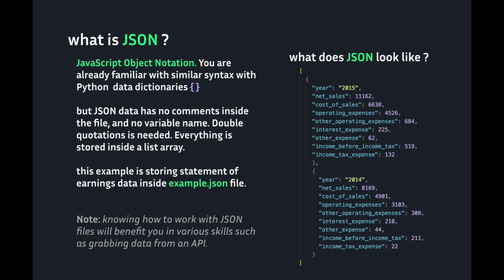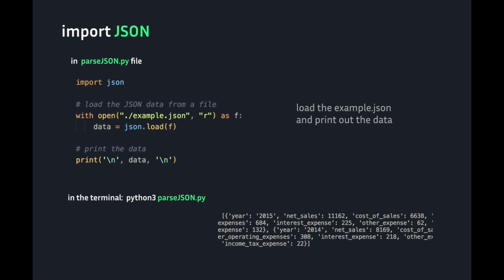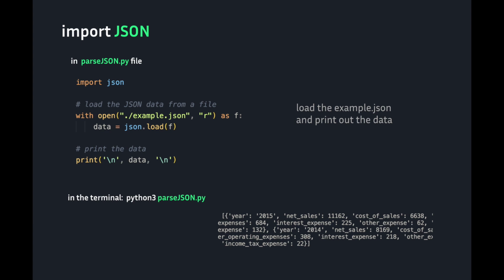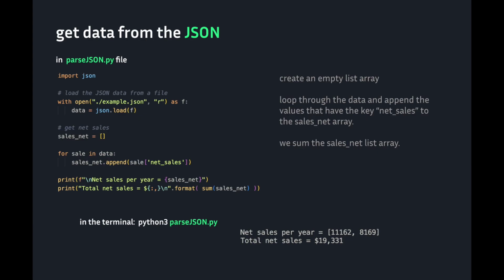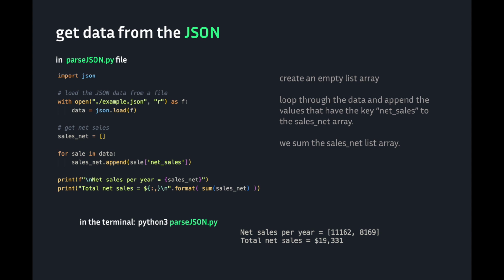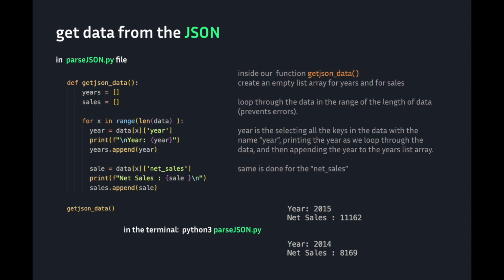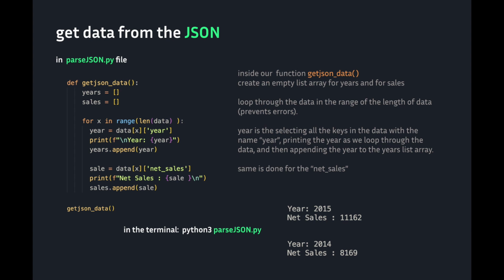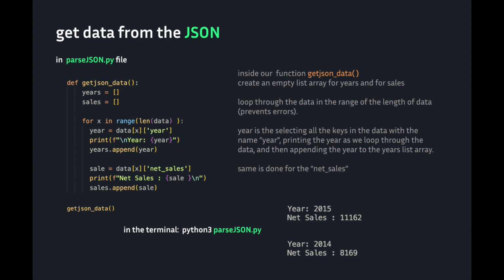use JSON files in Python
this video shows what JSON data looks like, how to use it and do some calculations. We use a for loop to parse the data.  Knowing how to use JSON data is a valuable skill to have in Python.

JSON data used:

    "year": "2015",
    "net_sales": 11162,
    "cost_of_sales": 6638,
    "operating_expenses": 4526,
    "other_operating_expenses": 684,
    "interest_expense": 225,
    "other_expense": 62,
    "income_before_income_tax": 519,
    "income_tax_expense": 132
      "year": "2014",
      "net_sales": 8169,
      "cost_of_sales": 4901,
      "operating_expenses": 3103,
      "other_operating_expenses": 308,
      "interest_expense": 218,
      "other_expense": 44,
      "income_before_income_tax": 211,
      "income_tax_expense": 22